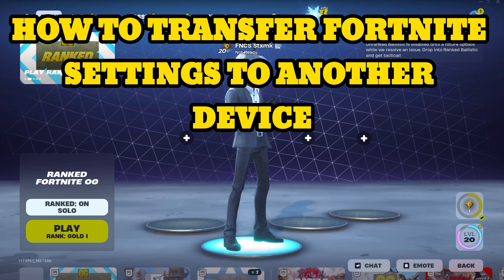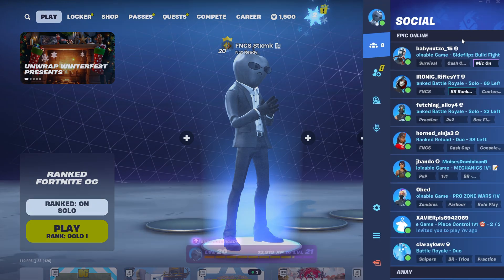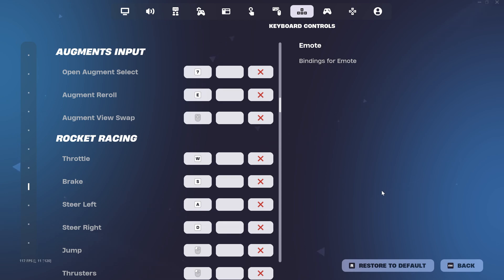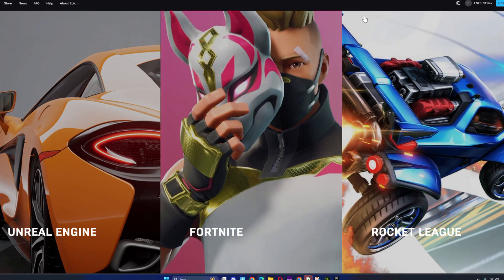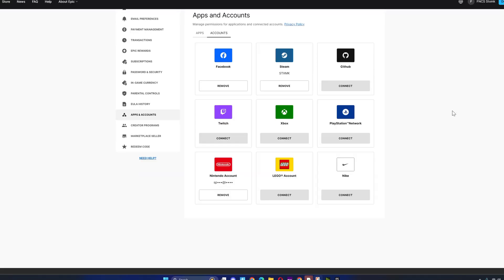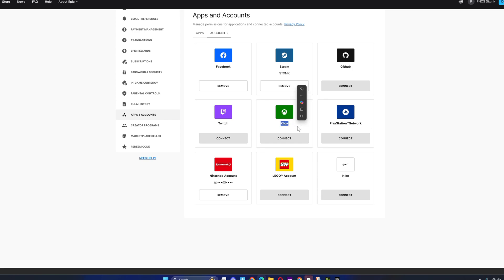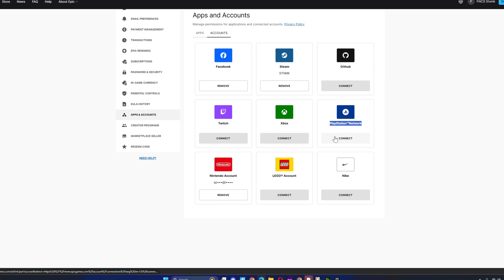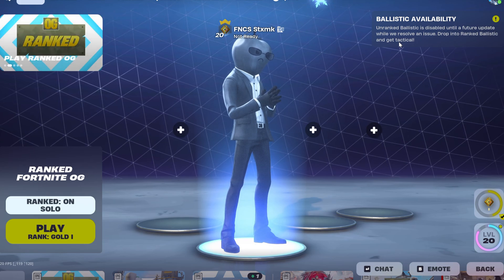How to Transfer Fortnite Settings to Another Device (PC, Xbox, PlayStation, Nintendo, Mobile)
Learn how to easily transfer your Fortnite settings across devices like PC, Xbox, PlayStation, Nintendo Switch, and mobile. Whether you're upgrading to a new console or switching platforms, this guide shows you how to sync keybinds, sensitivity, and HUD settings through your Epic Games account. Keep your personalized setup intact no matter where you play!